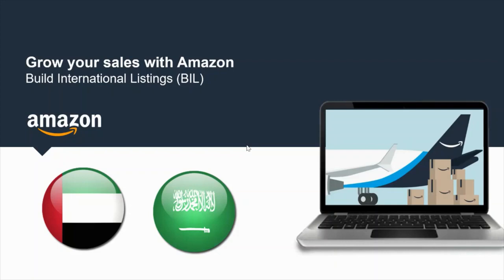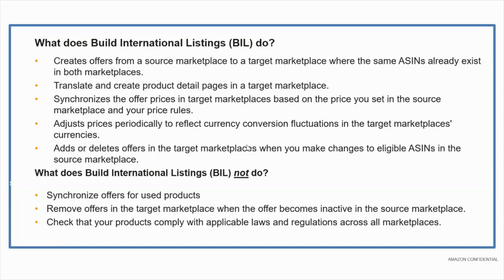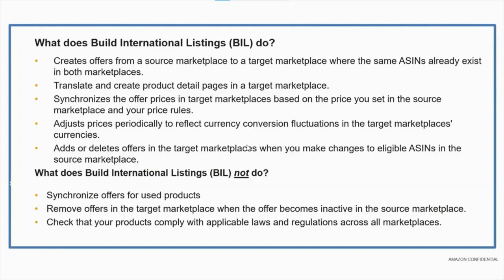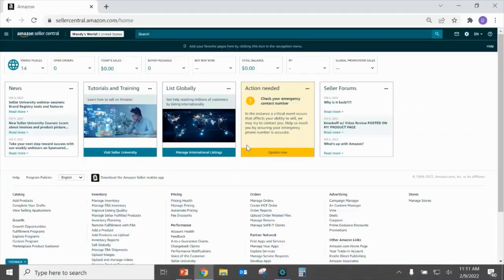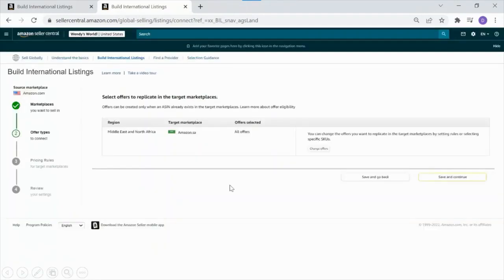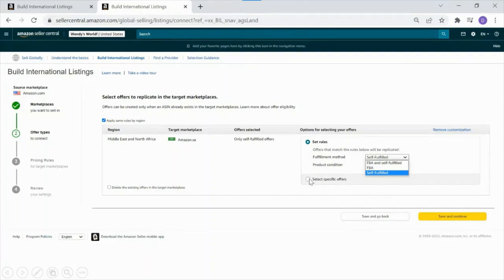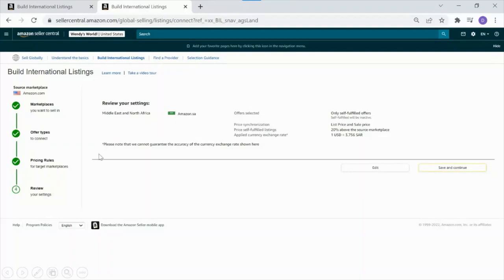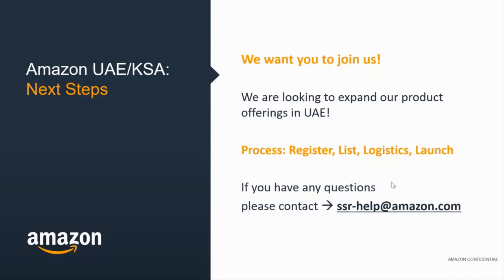Building International Listings (BIL) for UAE and Saudi Arabia Amazon Stores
Learn how to use the Build International Listings tool.